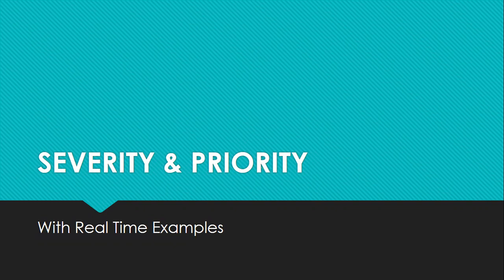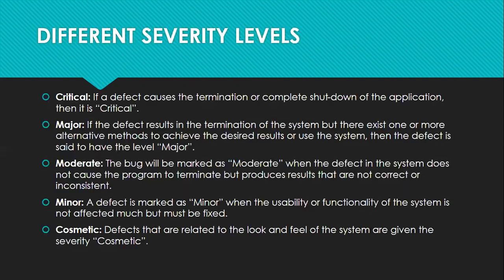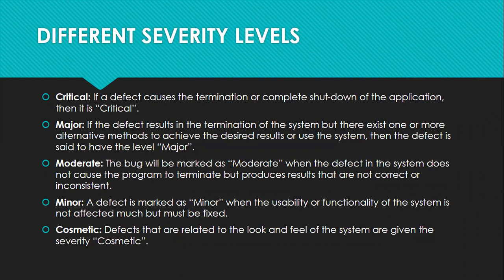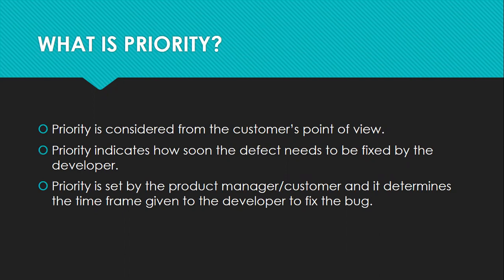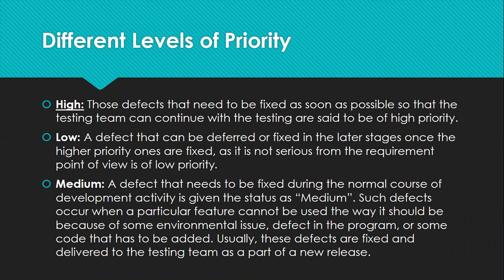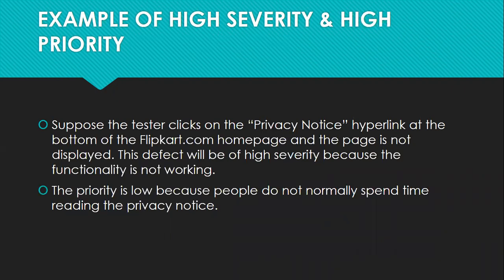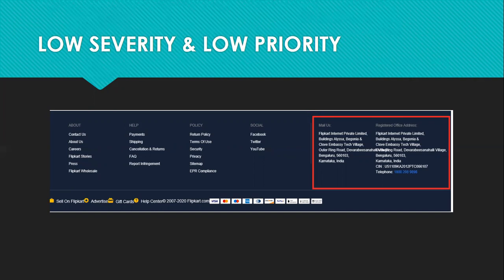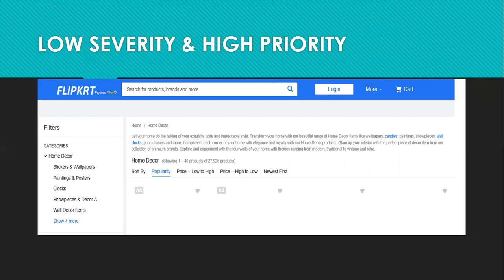Severity Vs Priority| Difference between them| Real Time Examples Explanation| Interview Questions